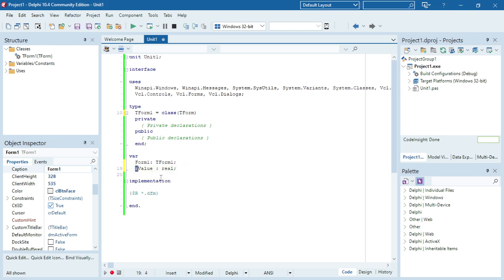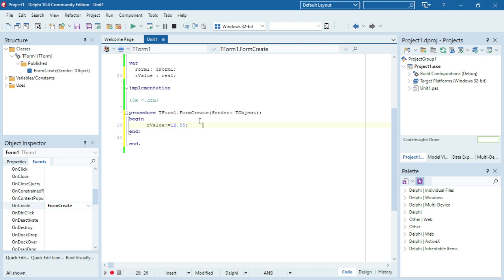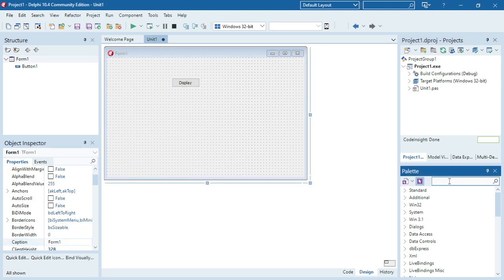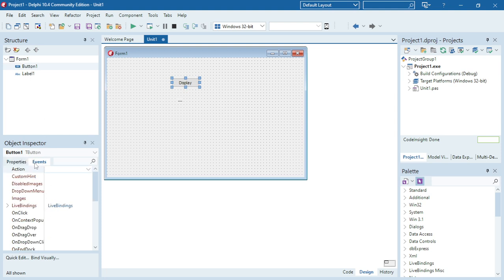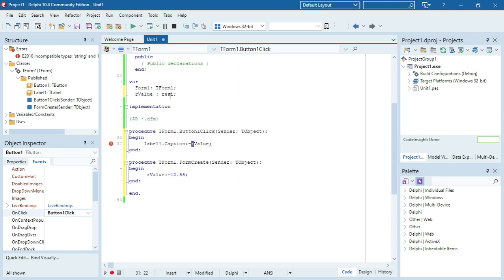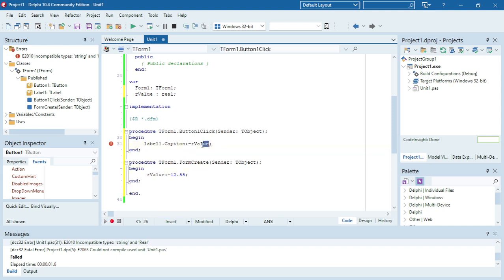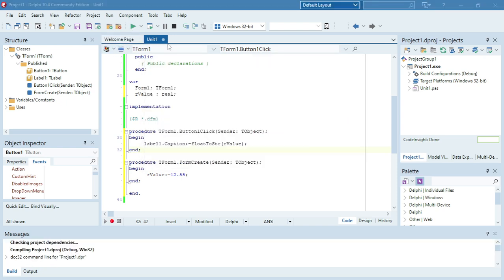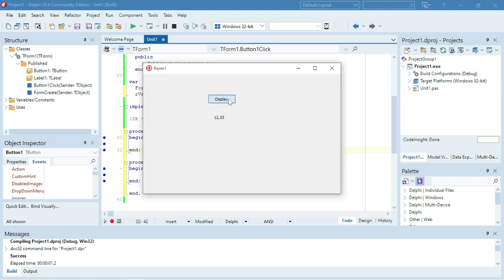Delphi - floatToStr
Convert real variable to a string

PAT
Information technology
Delphi programming
Delphi Coding
Grade 10
Grade 11
Grade 12
Practical assessment task
Delphi tutorials
Delphi Tips
Delphi Tricks
Learn Delphi
Delphi walkthroughs